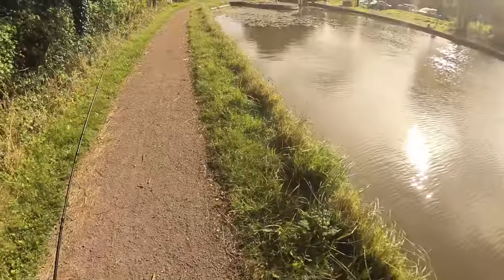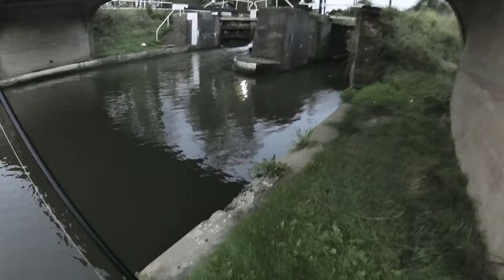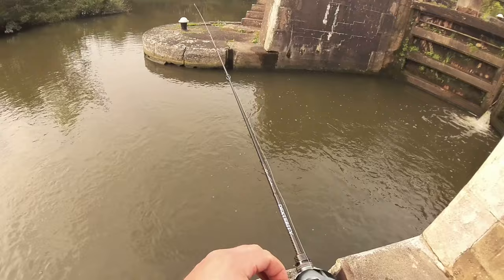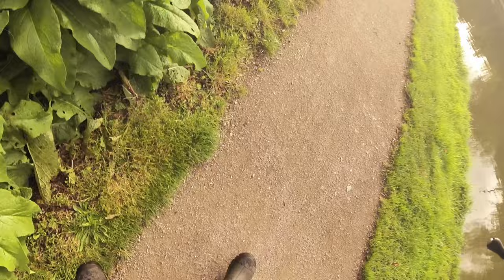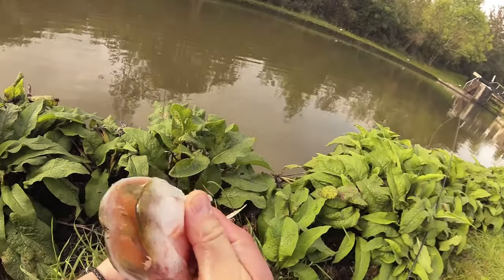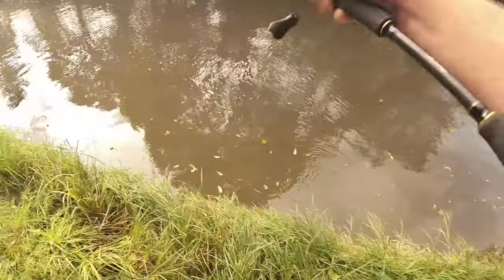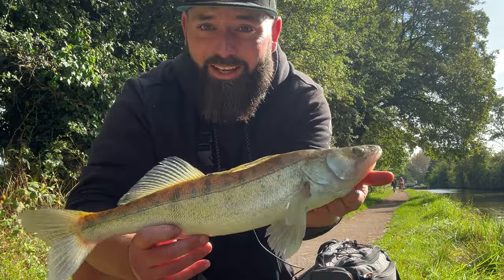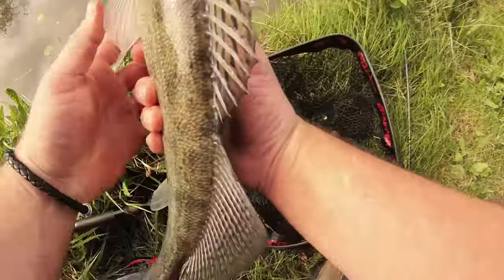The EASIEST way to catch on LURES (new Zander pb?) #2023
After a long hard session on a midlands canal with only one small Zander I decided to hit a different stretch. There were plenty of pb fish in there but I was struggling to get them to bite! Until I did this…….